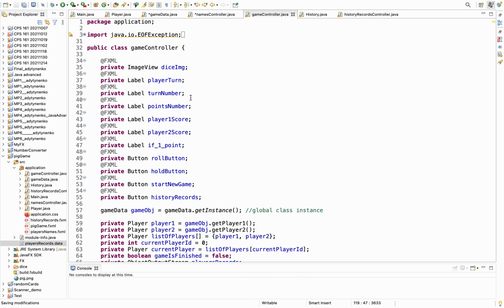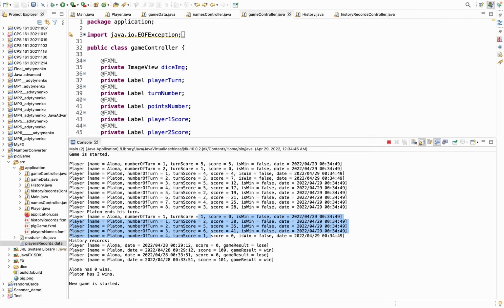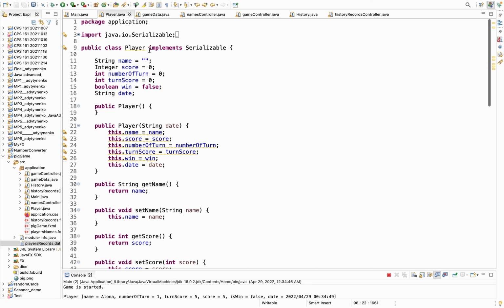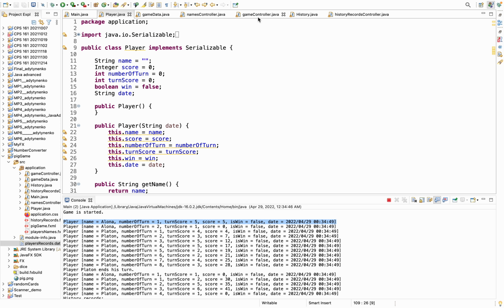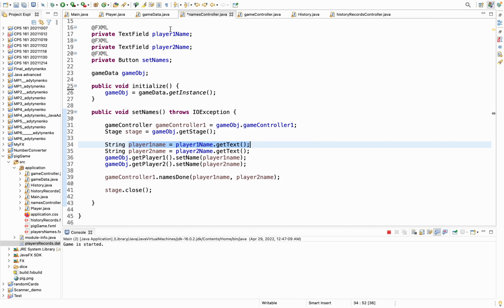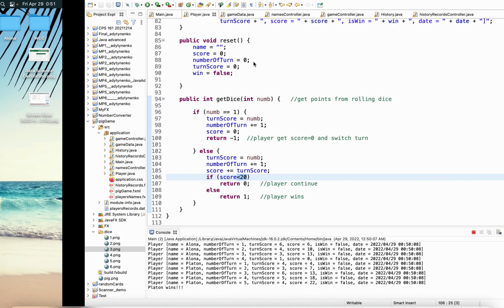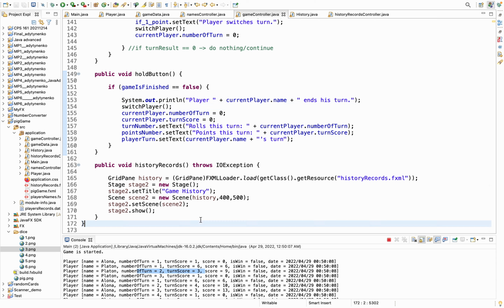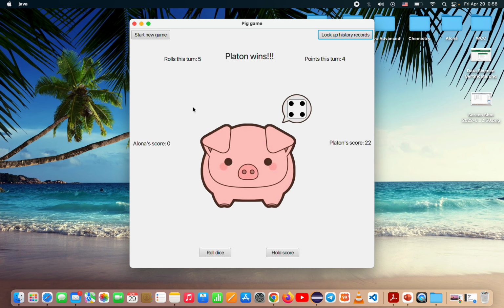Pig Game (Java FXML)